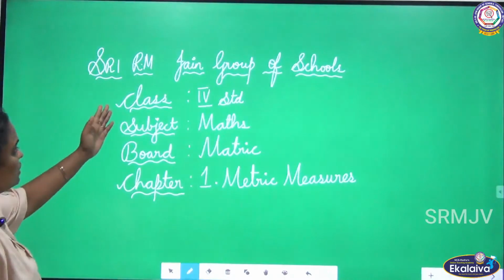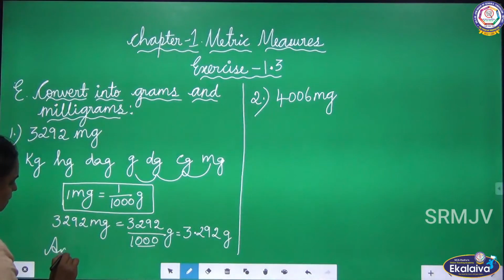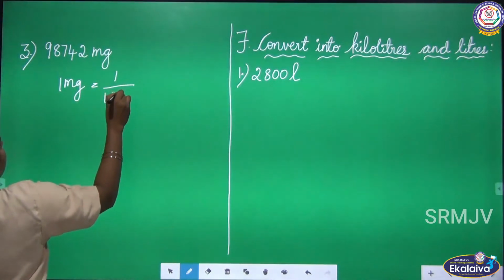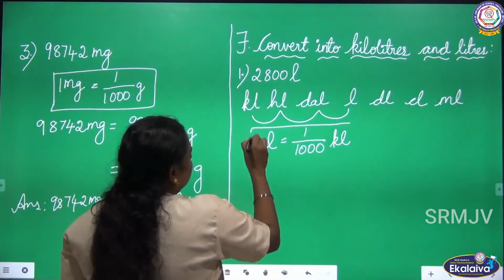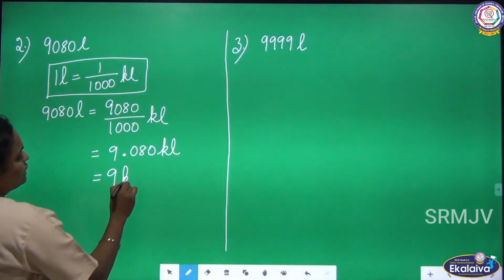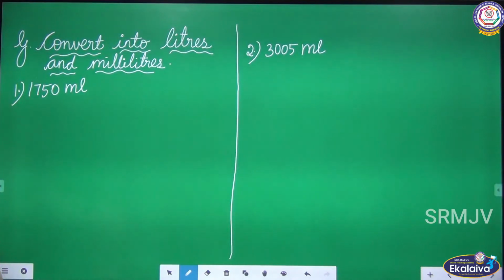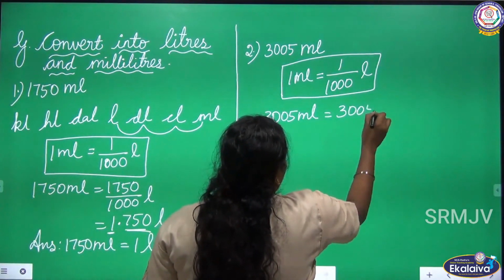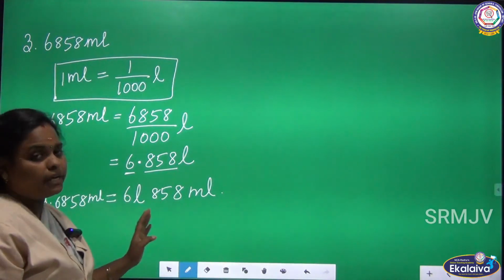Matriculation - Class - IV - Maths -Measures- Ex . 1 .3( E, F, G)